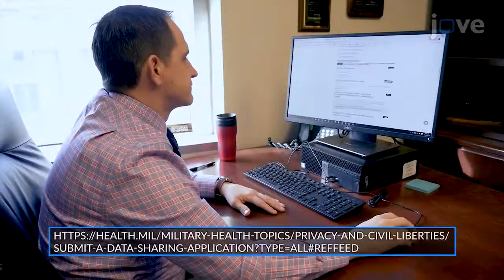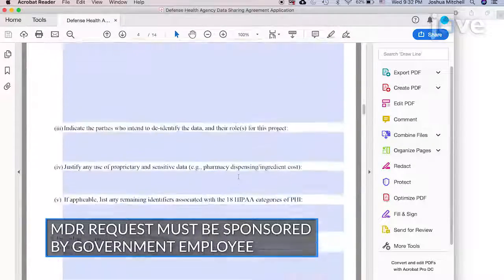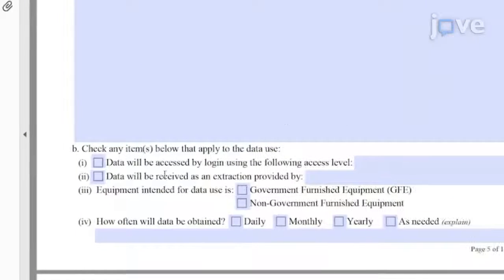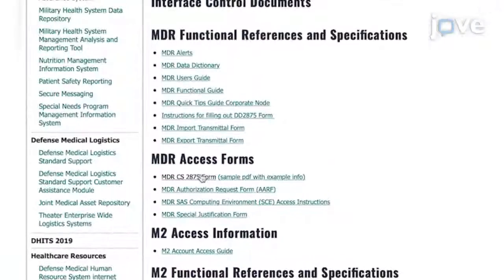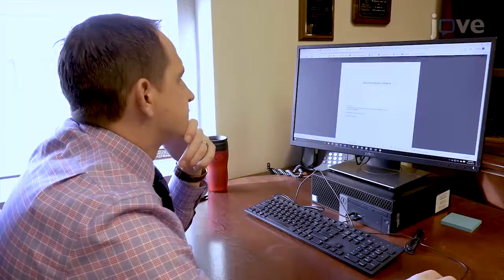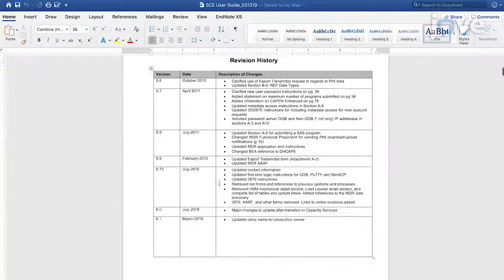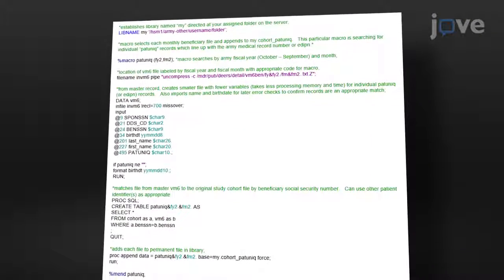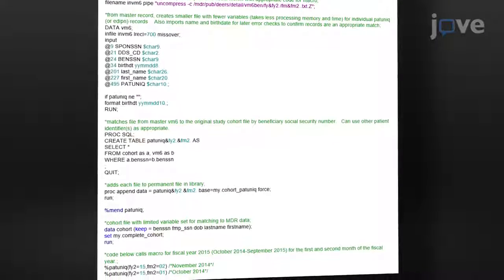Propensity Score in MHS Data and National Death Index | Protocol Preview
Inverse Probability of Treatment Weighting (Propensity Score) using the Military Health System Data Repository and National Death Index -  a 2 minute Preview of the Experimental Protocol

Joshua  D. Mitchell, Brian  F. Gage, Nicole Fergestrom, Eric Novak, Todd  C. Villines
Washington University School of Medicine, Cardiovascular Division; Washington University School of Medicine, General Medical Sciences; Medical College of Wisconsin, Center for Advancing Population Science; Walter Reed National Military Medical Center, Cardiology Service, Department of Medicine;

When randomized controlled trials are not feasible, a comprehensive health care data source like the Military Health System Data Repository provides an attractive alternative for retrospective analyses. Incorporating mortality data from the national death index and balancing differences between groups using propensity weighting helps reduce biases inherent in retrospective designs.